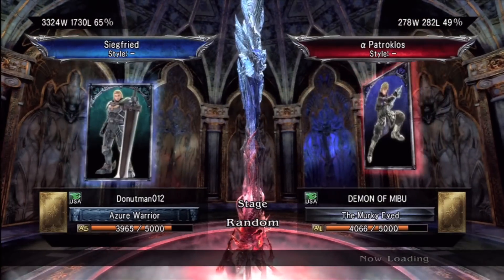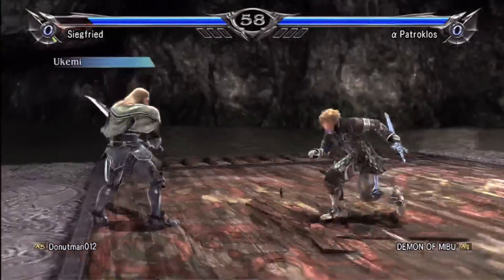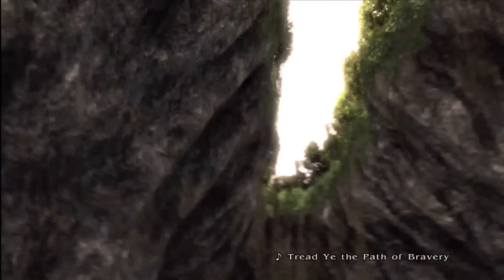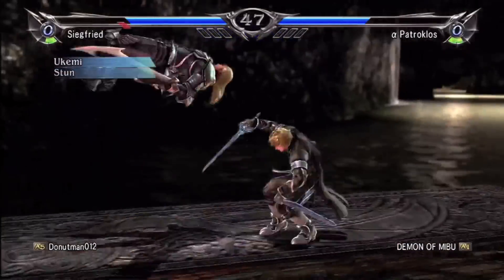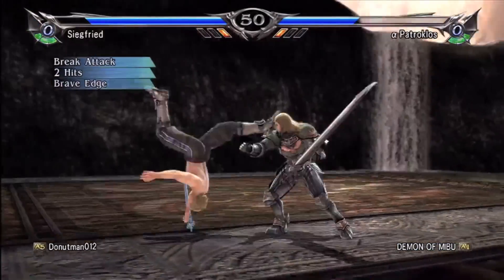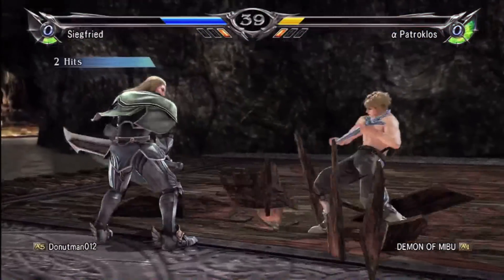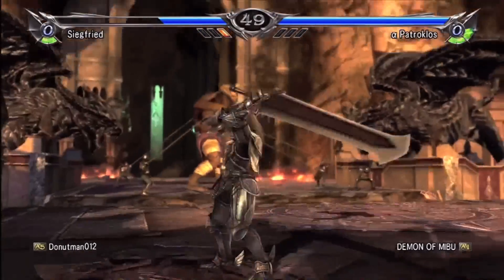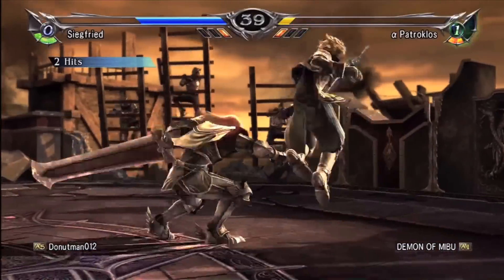XBL 8WR SEPT ONLINE TOURNAMENT COMMENTARY W1 Donutman Vs Demon of Mibu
Hey guys sorry for the late upload but here we go i have been busy for the past 2 days and just got some free time so im gonna use this time to get you guys some Tourney gameplay. Here we have the 8wayrun September Tournament its a Monthly online tourney hosted on the website 8wayrun.com. If you are new to soul calibur or even a Vet go check it out you can always learn something there. got some more for you guys so stay tuned. Oh and remember STAY FROASTY!
IRM OUT